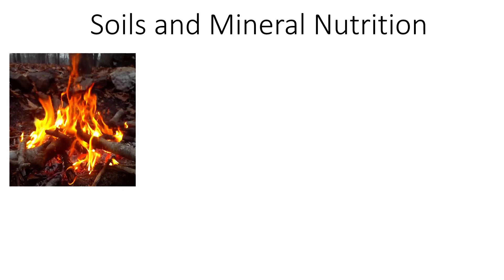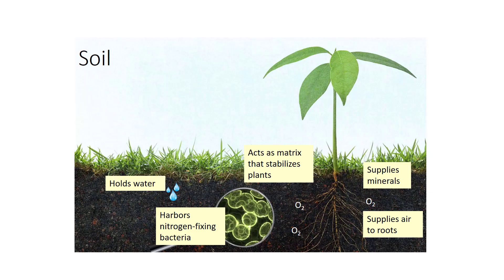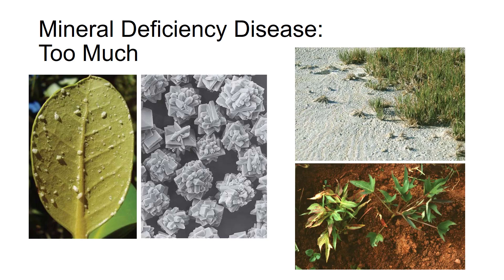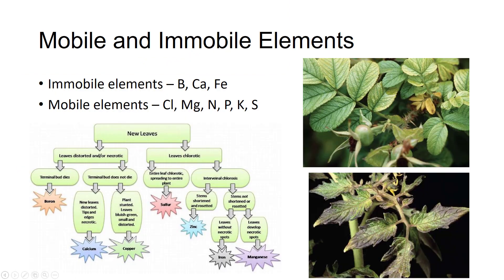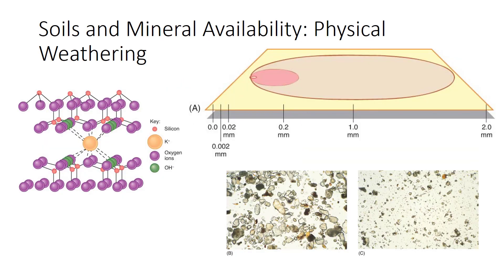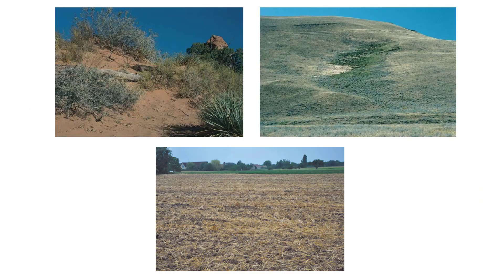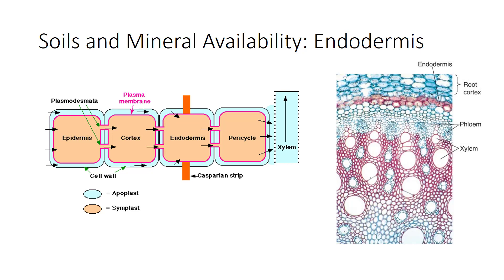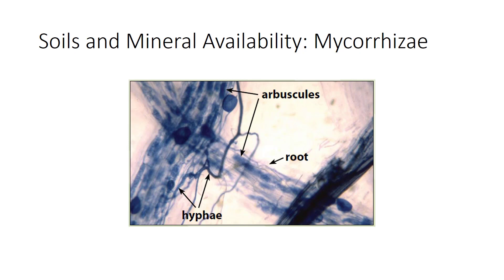Soil and Mineral Nutrition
This video is about soil, essential elements, and soil and mineral availability.